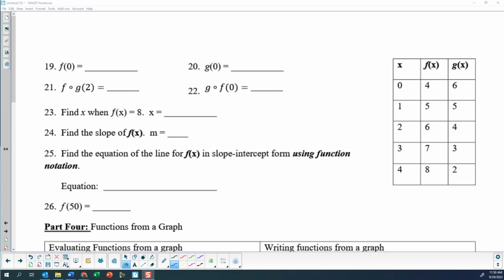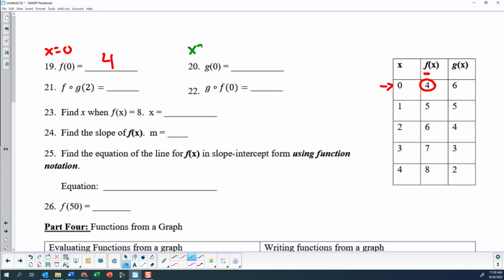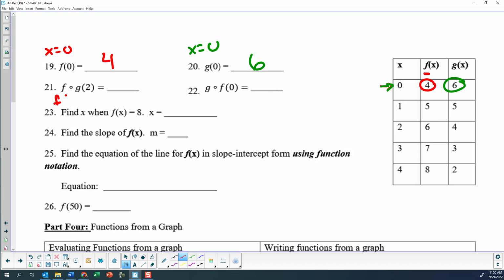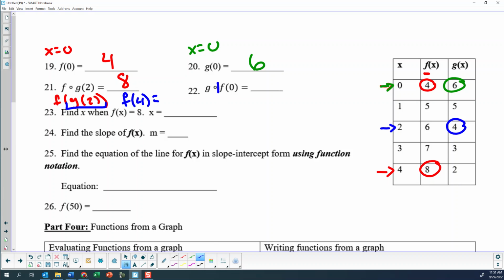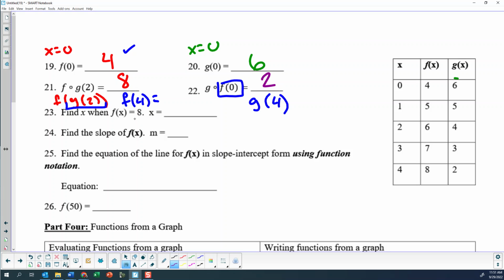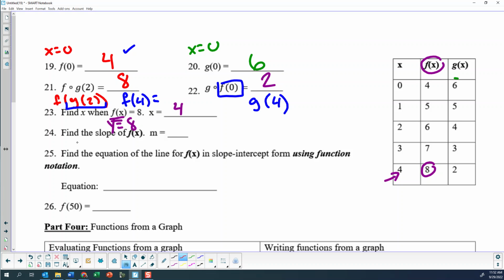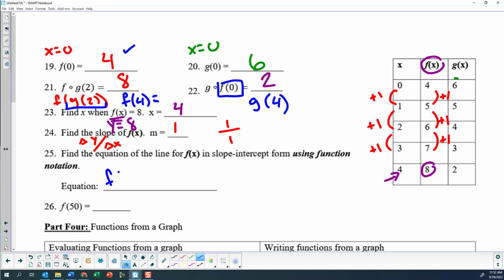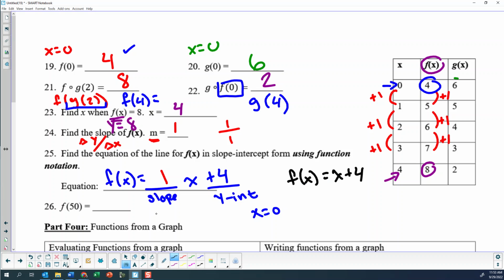Unit 1 Functions Study Guide Part 3